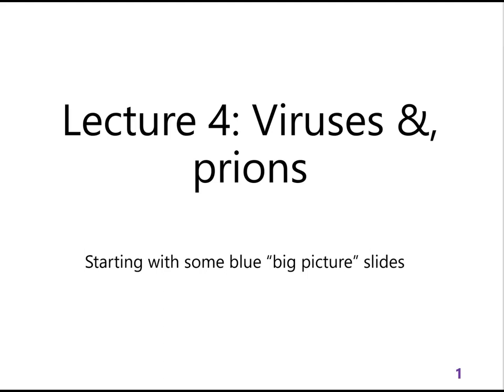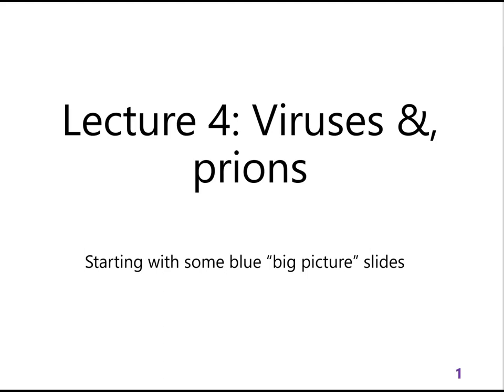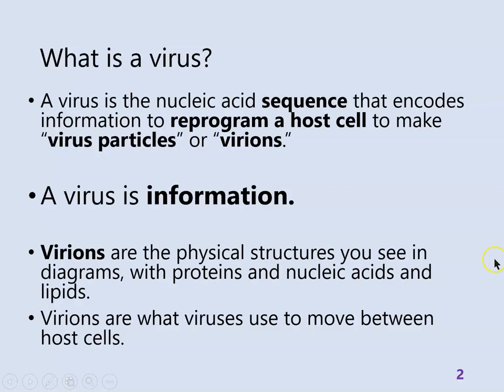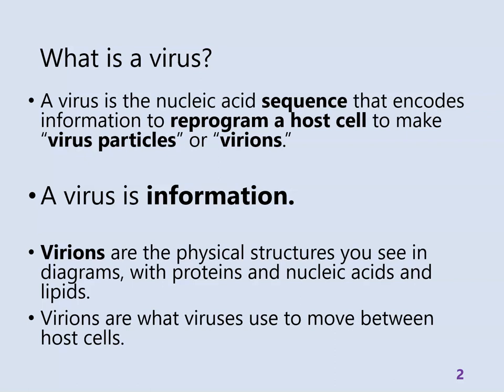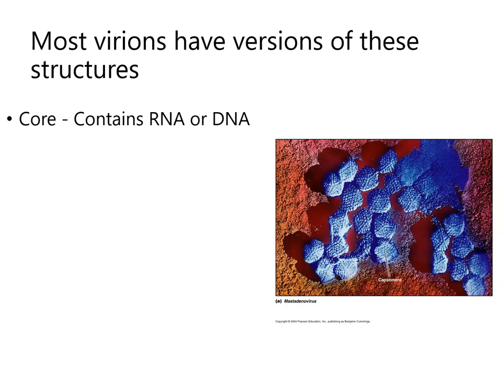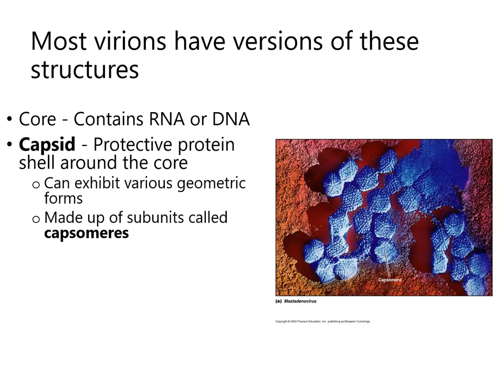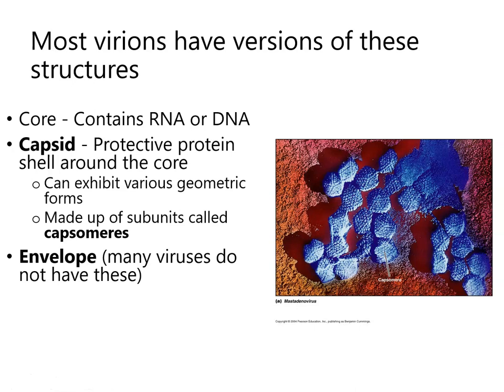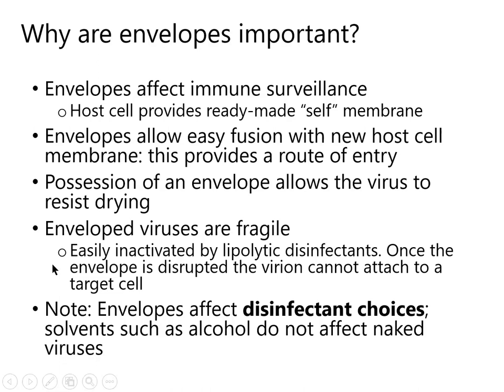4 part 1: big picture and virion structures